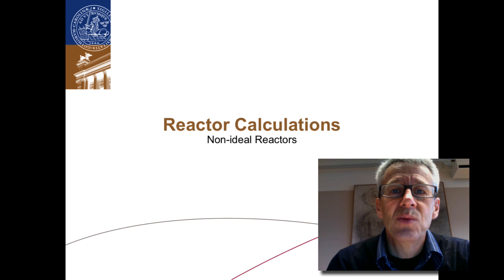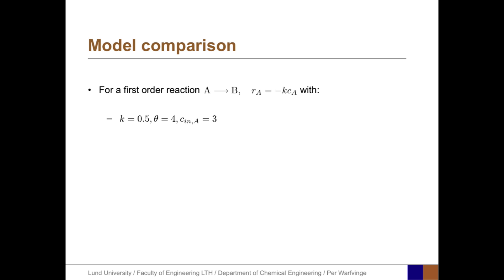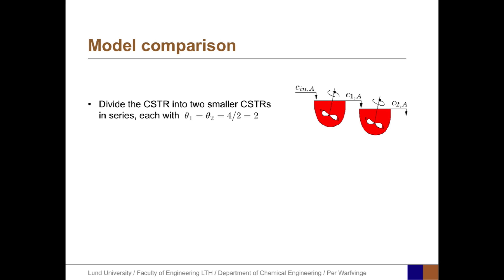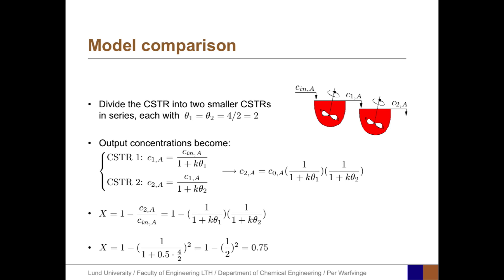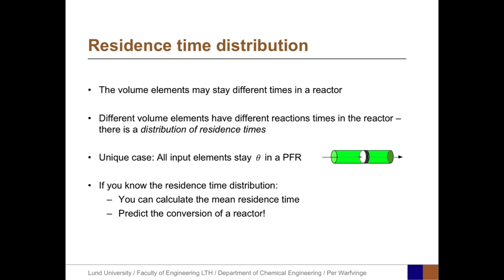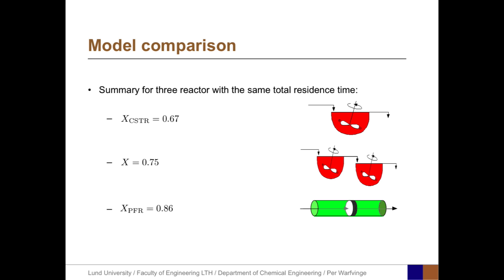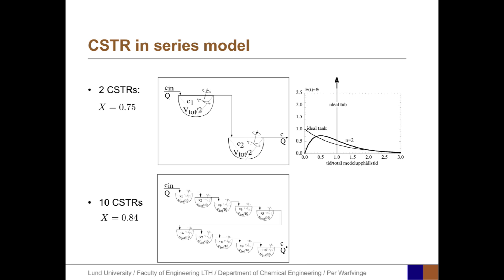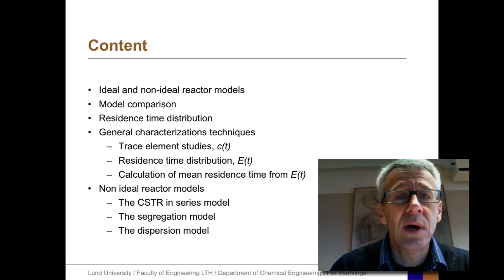17 – Non-ideal Reactors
Reactor Calculations - Non-ideal Reactors